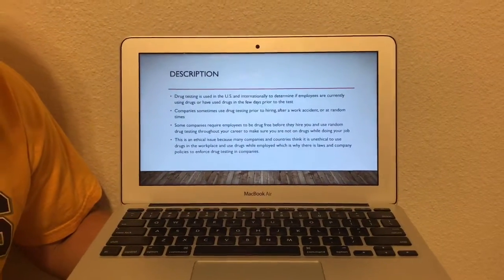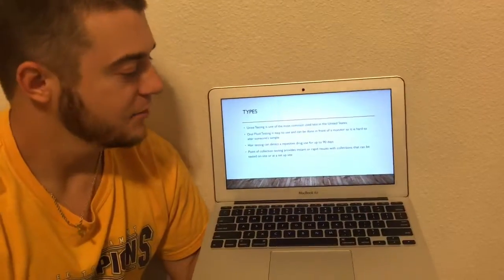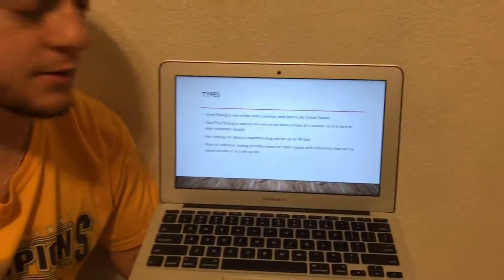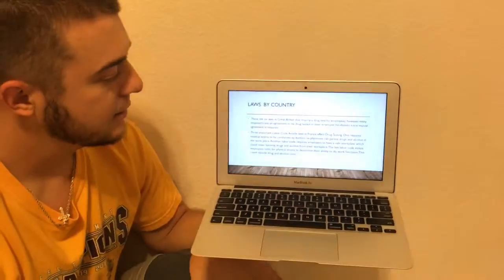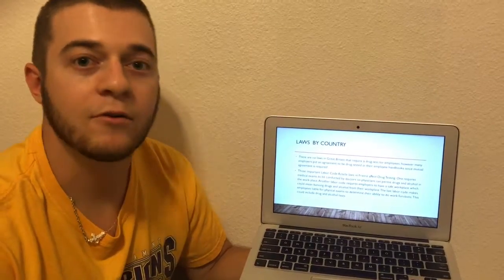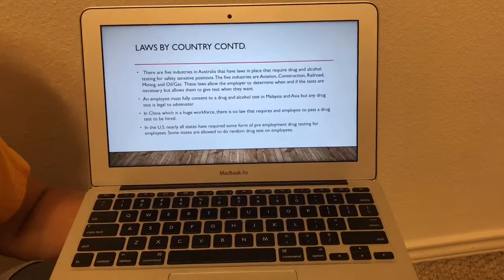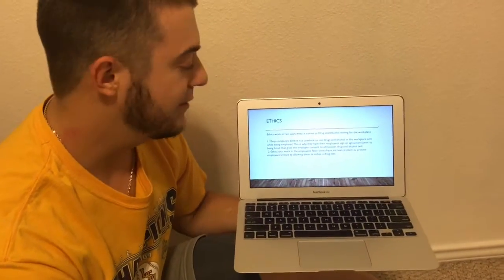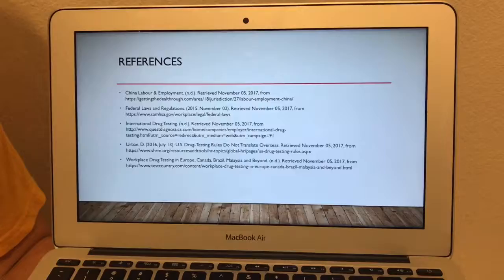Drug Testing Internationally